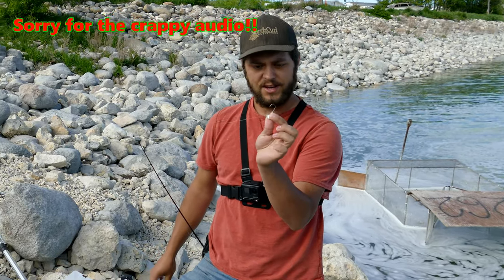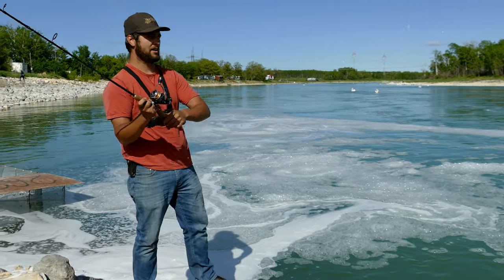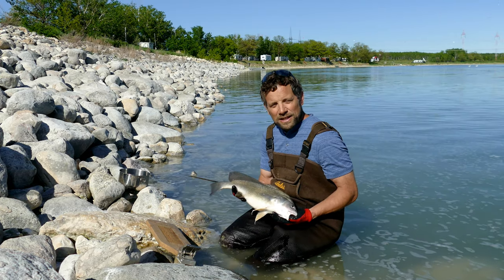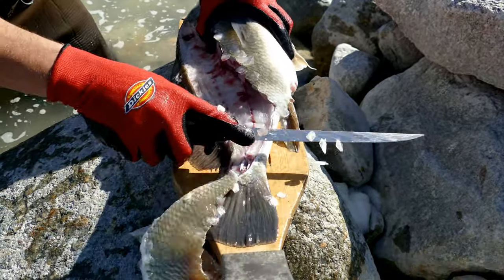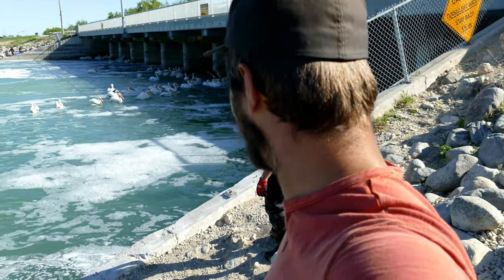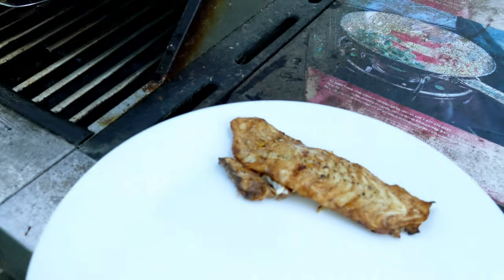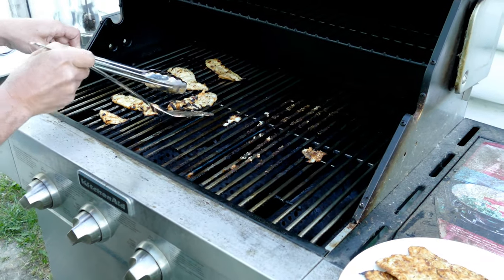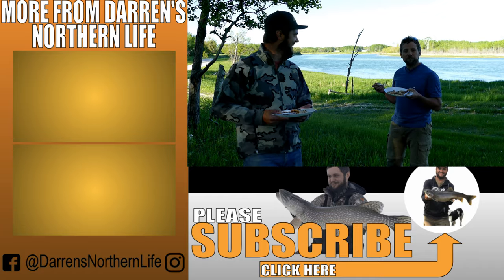TASTY Freshwater Drum (how to Catch Clean & Cook Sheepshead)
Nate and I did a Freshwater Drum aka Sheepshead Catch Clean & Cook on the Fairford river to demonstrate how delicious these fish can be when prepared correctly! Fishing for these guys is an absolute blast and I highly recommend trying it if you haven't already!

EDC tools.
Havalon Knife.
Leatherman Wave.
Rapala Filleting Knife.
Garmin InReach Explorer GPS.

Edited and produced with CyberLink PowerDirector 16